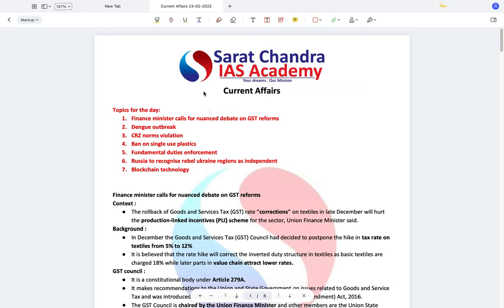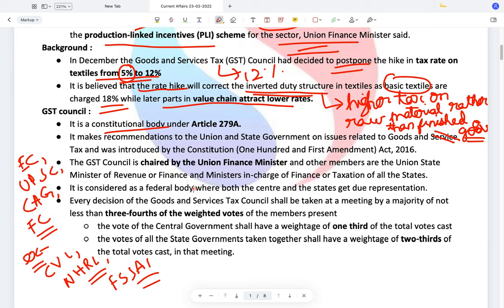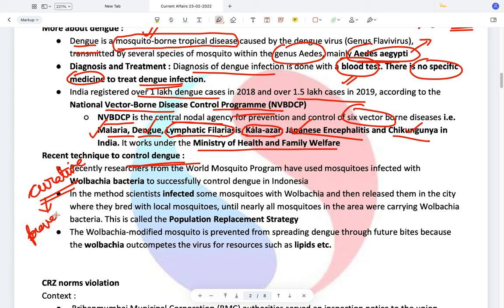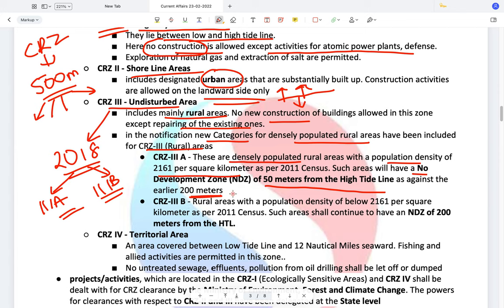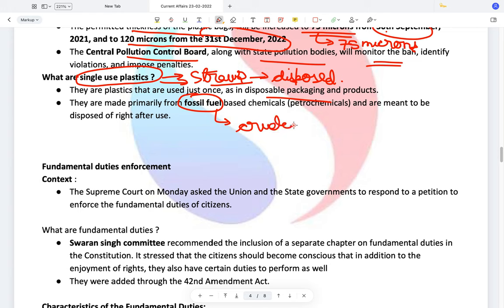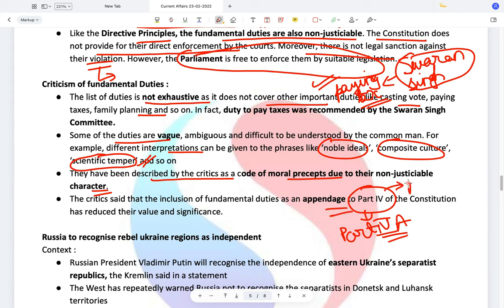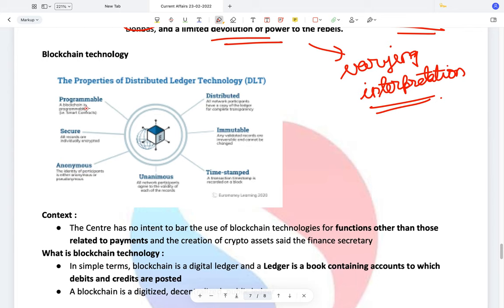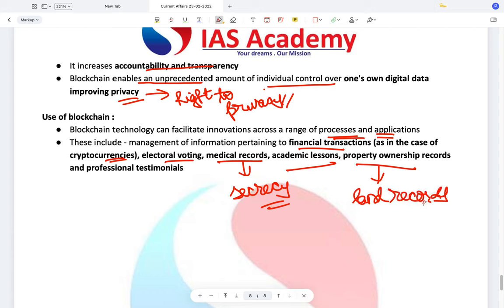Reboot || Daily Current Affairs for UPSC CSE || Sarat Chandra IAS Academy || 23rd February 2022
Download our Daily Current Affairs PDF from our website saratchandraias.com  or from our Telegram Channel "Sarat Chandra IAS Academy". In today's (23rd February 2022) Current Affairs, the topics discussed are
0:00 Finance Minister calls for nuanced debate on GST reforms

9:27 Dengue outbreak

15:37 CRZ norms violation

23:14 Ban on single use plastic

27:41 Fundamental Duties Enforcement

34:00 Russia to recognise rebel Ukraine regions as independent

41:20 Blockchain Technology

1) UPSC Civil Services Coaching ( We are the best top rated IAS Academy in Hyderabad and Vijayawada, Andhra Pradesh by Times of India Excellence award)
2) UPSC CSE  Prelims Cum Mains Coaching in Classroom (Hyderabad, Vijayawada) and Online by expert faculty and IAS, IPS, IFS, IRS officers and Rankers
3) Prelims Crash course
4) CSAT Course
5) Prelims and Mains Test series (Online and offline) with evaluation and feedback on same day by expert faculty
6) Degree with IAS (BA and BSc plus UPSC Coaching)
7) Inter with IAS (Sarat Chandra Junior College provides intermediate plus UPSC Coaching with HEC, MEC, CEC along with CLAT, IIT HSEE, IPMAT)